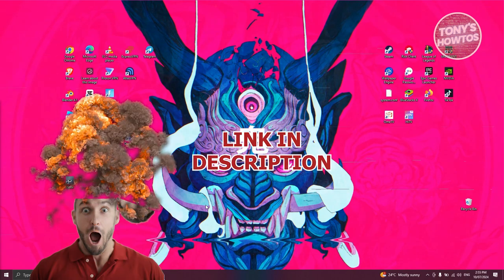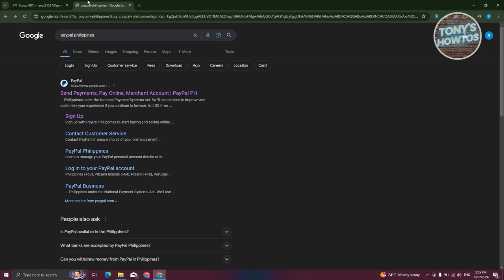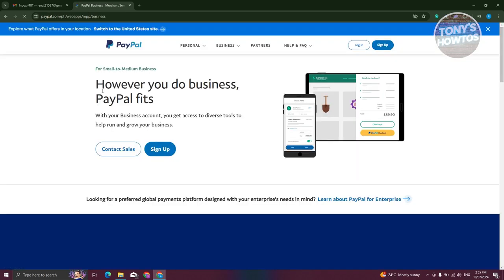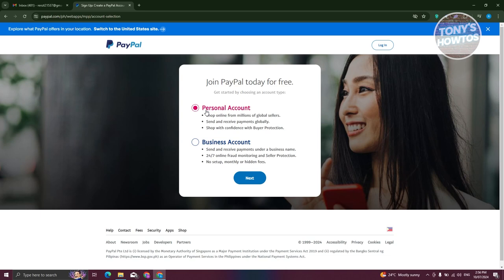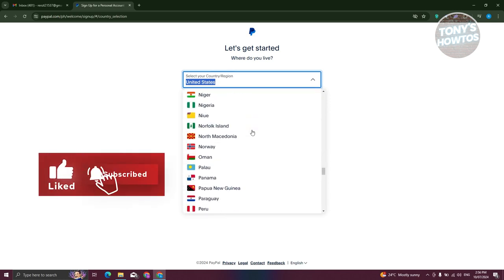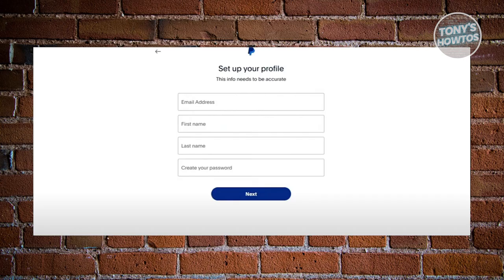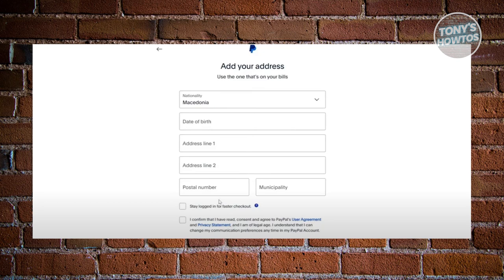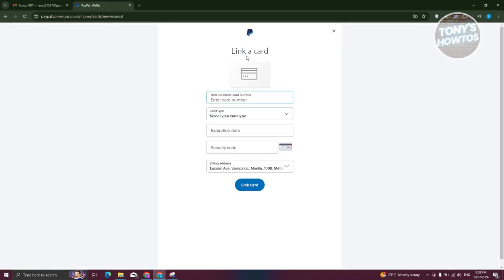How to Create PayPal Account (New Update, 2024)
In this video, I show you How to Create PayPal Account (New Update) in 2024. The quick and easy tutorial how to sign up for paypal. Do you want to know step by step how to make paypal account in 2024? Yes? Great!